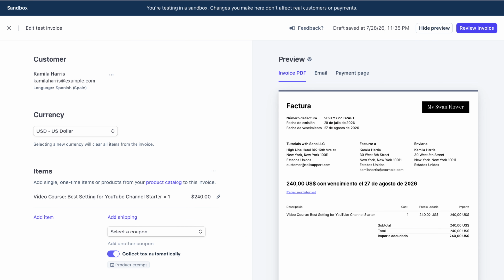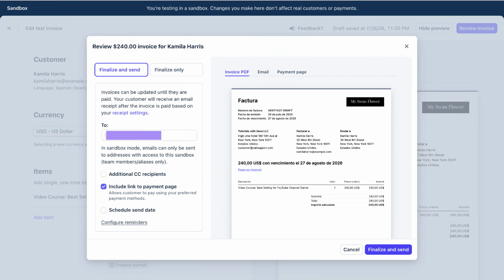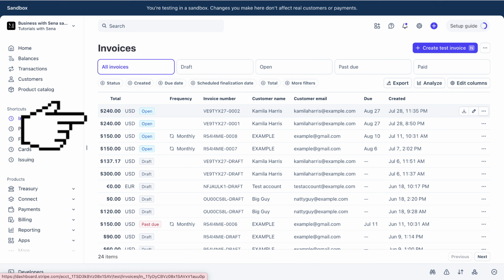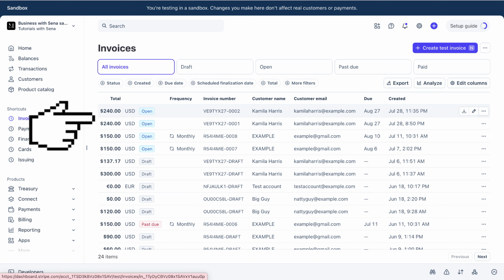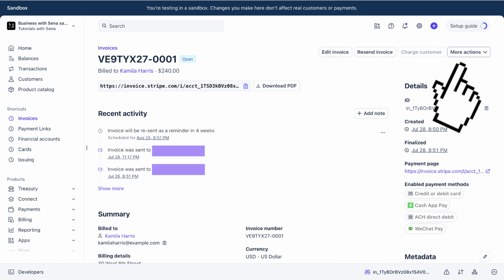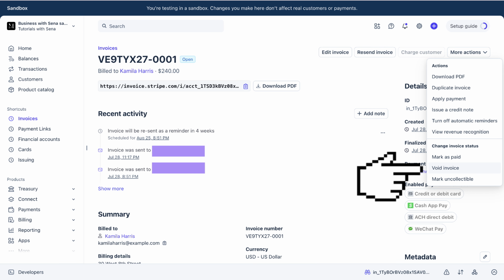How to Fix an Error on Stripe Invoice & Send a New One | Quickly Resend Invoice! - 2026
Need to fix an error on a Stripe invoice and send a new one? In this quick tutorial, I'll show you how to fix and resend invoices for 2026.

how to fix error on stripe invoice, resend stripe invoice 2026, fix invoice error and send new one, stripe void invoice and create new, stripe duplicate invoice, how to edit draft invoice stripe, stripe cannot edit finalized invoice, stripe invoice corrections, stripe resend payment link, stripe invoicing tutorial, tutorials with sena